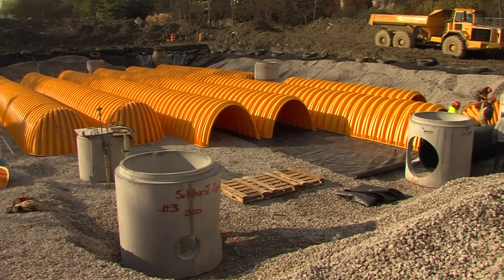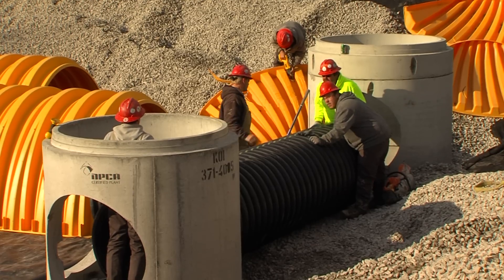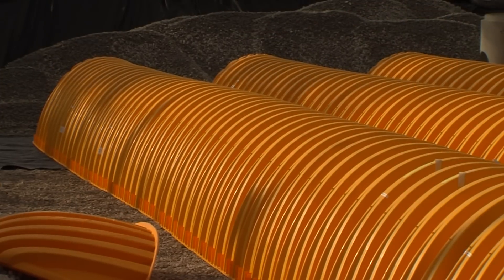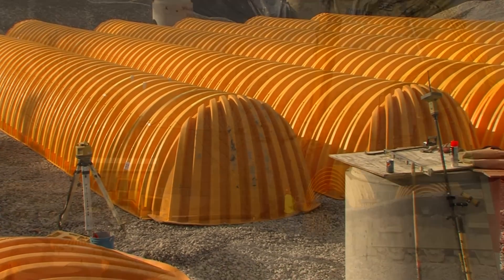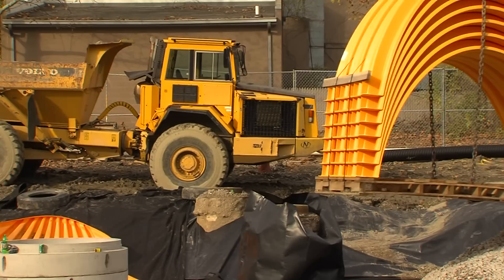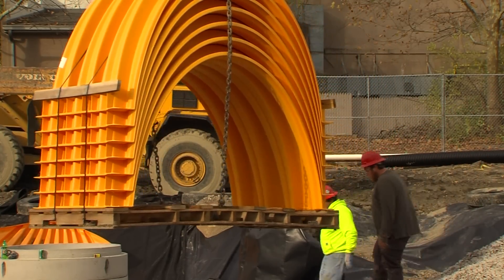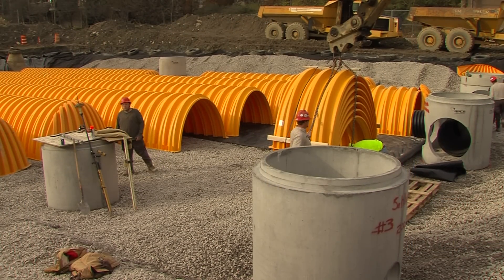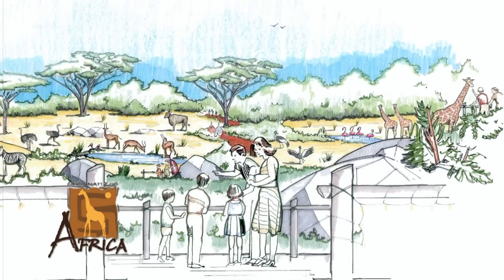Africa Storm Water - Cincinnati Zoo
Thane Maynard talks about the Storm water drainage system under the new Africa exhibit.